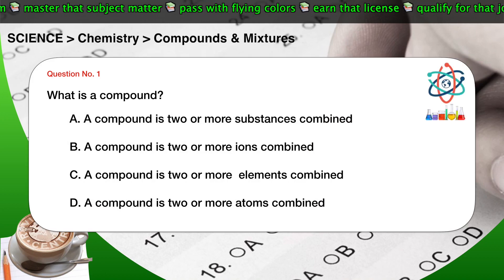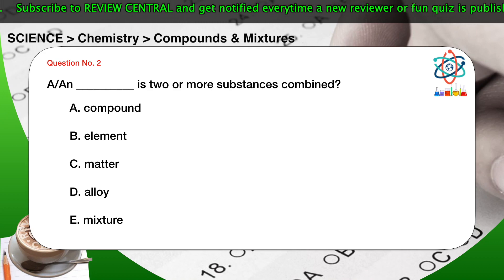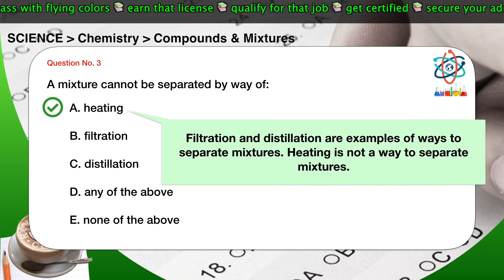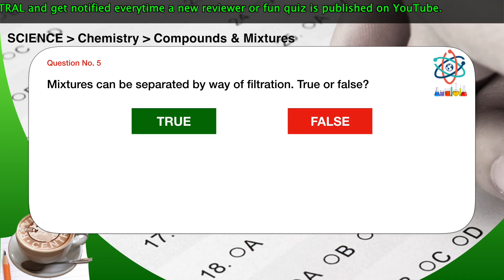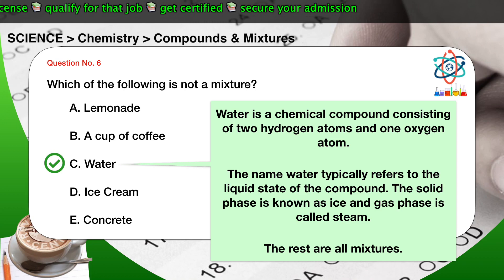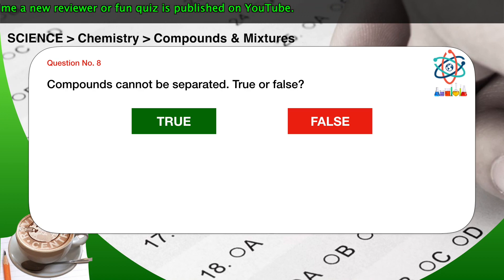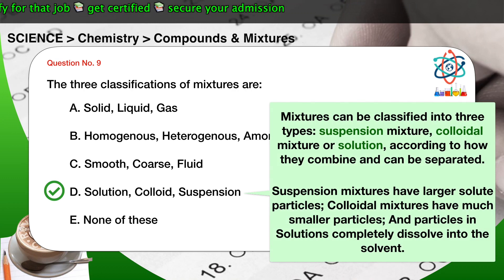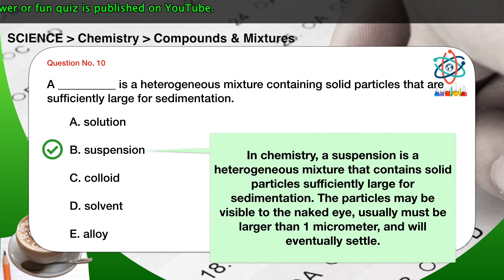Science Reviewer: Chemistry – Compounds and Mixtures No. 2 | Review Central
Science Reviewer
Chemistry – Compounds and Mixtures
Reviewer No. 2

If you've previously watched this or other Science Reviewers from this channel, you may already want to skip the introduction. To skip the introduction, go to...

00:22 - Start The Test Immediately

In proceeding with this reviewer video, the correct answer is revealed three to five seconds after each question. You may be given more time for questions requiring computations or analysis of charts, graphs, table, drawings, or illustrations.

You are encouraged to attempt to answer each question and record your correct or wrong answer on a piece of paper or on your smartphone. If you need time to prepare for the recording and checking of your answers, please press the pause button now and then press the play button whenever you are ready.

-o0o-

-o0o-

-o0o-

Also check out the following YouTube channels:

1) We.Are.Wanderful — Preview your family adventure and tour by watching ours. Check out the family-friendly destinations and activities on this channel

-o0o-